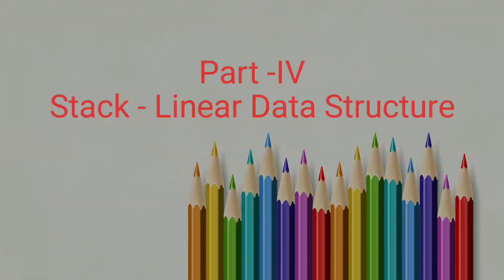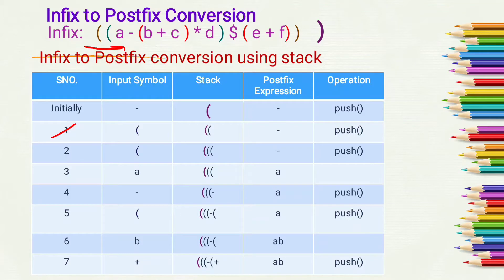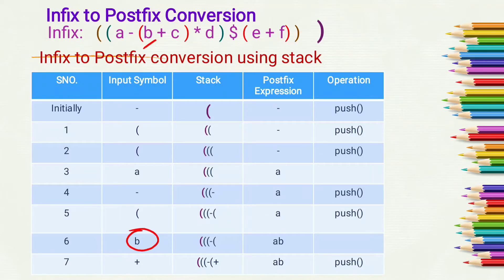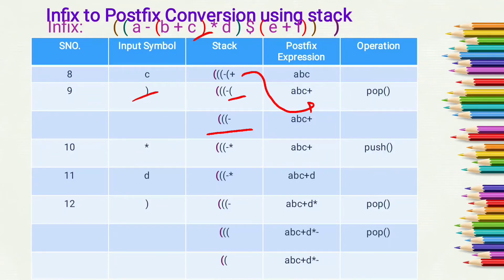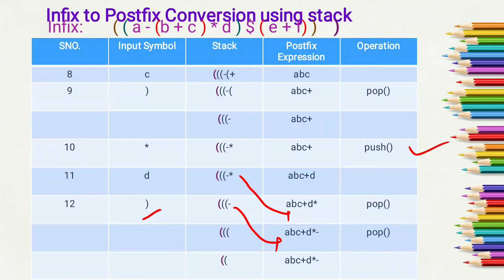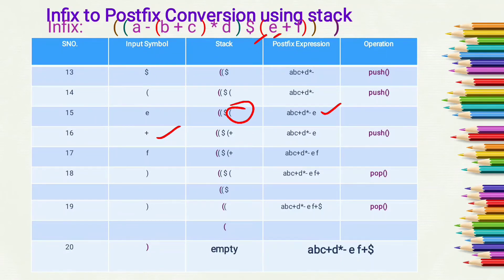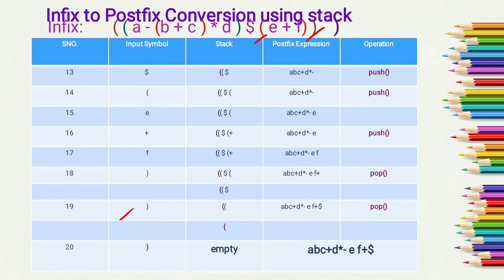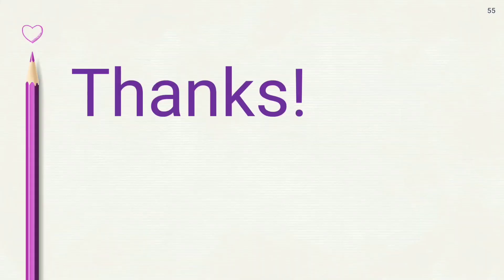Numerical 2 on Infix to Postfix Conversion using stack - lecture 45/ DAA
Infix to Postfix Conversion